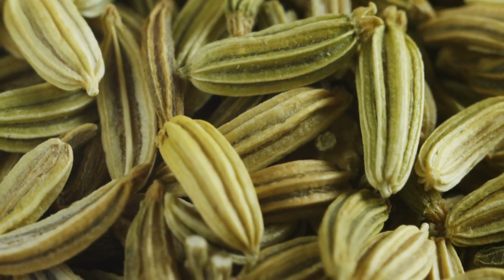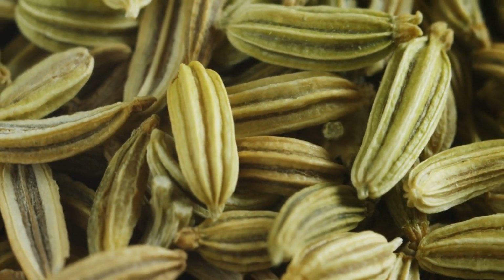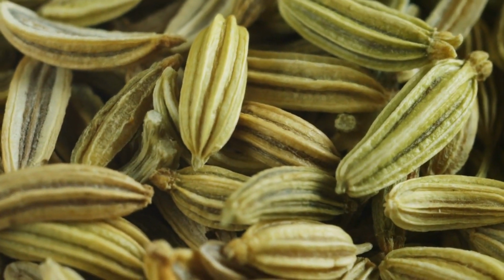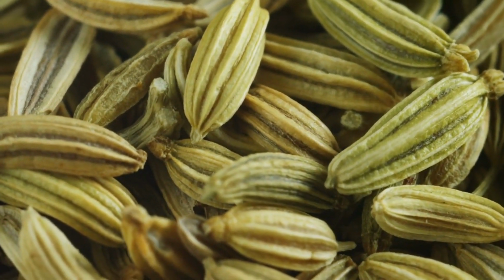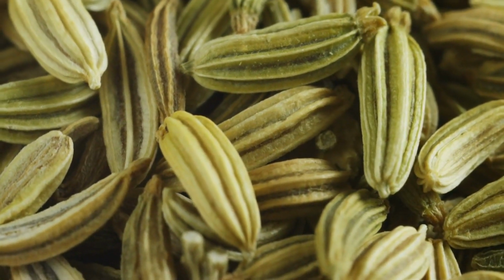Are naproxen and aleve the same?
No, naproxen and Aleve are not the same, but they are related. Naproxen is the active ingredient in Aleve, which is a brand name for the drug.
Naproxen is a nonsteroidal anti-inflammatory drug (NSAID) that helps reduce pain, inflammation, and swelling in the body. It is commonly used to relieve symptoms of various conditions, such as arthritis, menstrual cramps, and minor injuries.
Aleve, on the other hand, is a specific brand of naproxen that is available over-the-counter. It contains the same active ingredient as prescription-strength naproxen, but at a lower dosage. Aleve is often used for temporary relief of minor aches and pains.
To illustrate the difference, let's consider an example. If you were to visit a pharmacy and ask for naproxen, you might be given a generic version of the medication. However, if you specifically ask for Aleve, you will receive the brand name version of naproxen.
It's worth noting that while both naproxen and Aleve serve the same purpose of alleviating pain and inflammation, they may have different dosages, formulations, and packaging. Therefore, it's essential to follow the recommended dosage instructions provided on the packaging or by your healthcare professional.
In summary, naproxen and Aleve are not the same, but rather, Aleve is a brand name for the drug naproxen. Both are used to relieve pain and inflammation, but they may differ in dosage and packaging.

DrugFAQ Channel does not endorse or recommend any specific drug, treatment, or medical procedure. The information presented here is based on general knowledge and may not be applicable to your individual health circumstances. Reliance on any information provided by DrugFAQ Channel is solely at your own risk.

We strive to provide accurate and up-to-date information, but the field of medicine is constantly evolving, and new research may change the understanding of certain aspects. DrugFAQ Channel shall not be responsible or liable for any errors, omissions, or inaccuracies in the content or for any reliance placed on the information provided.

By accessing and using DrugFAQ Channel, you agree to the terms of this disclaimer.